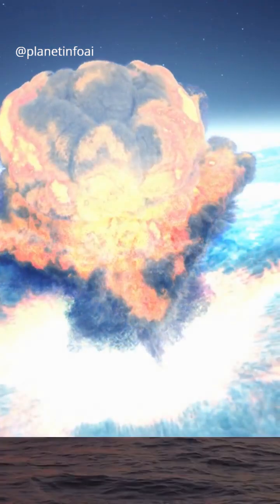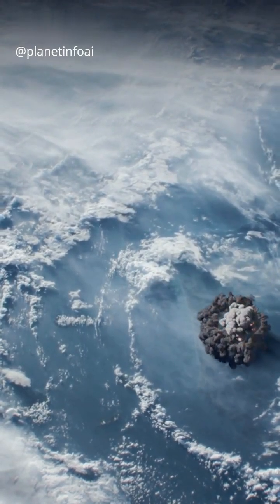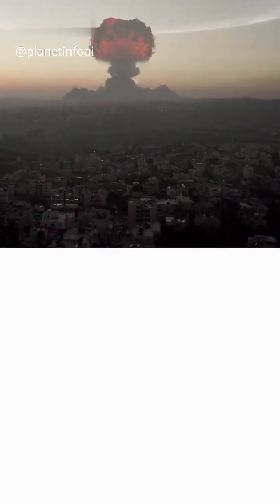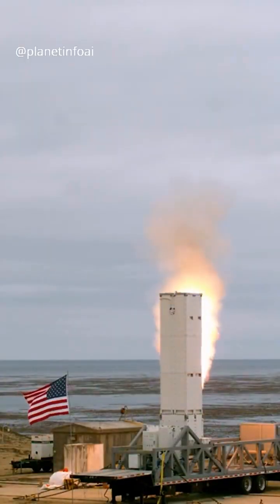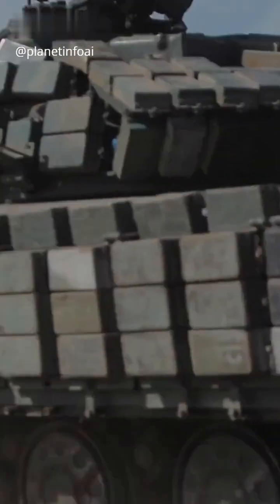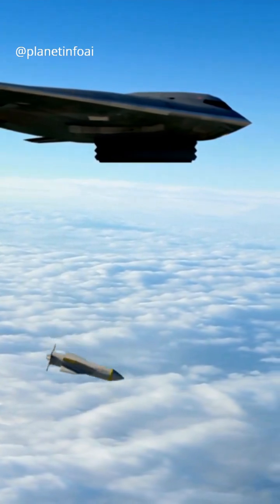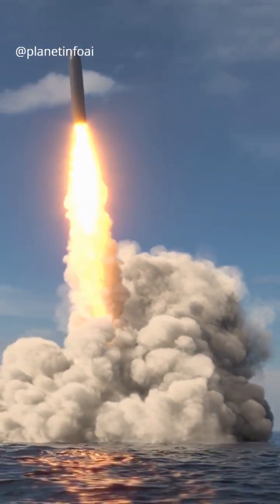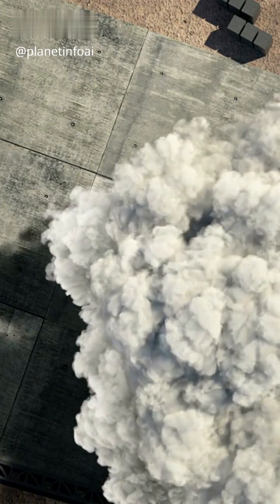Tactical vs Strategic Nukes Whats the Real Difference?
In This Short,We Delve Into Tactical vs Strategic Nukes:Whats the Real Difference.